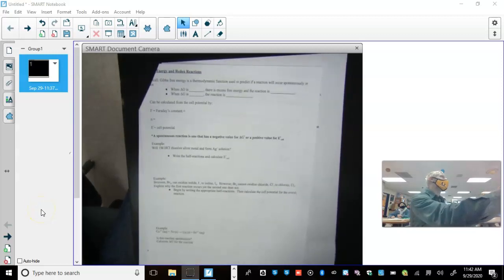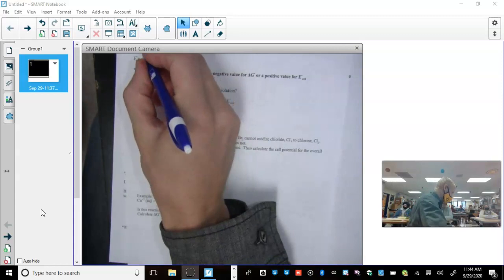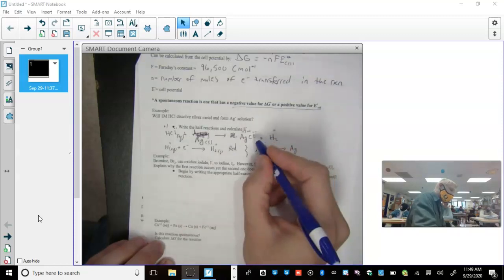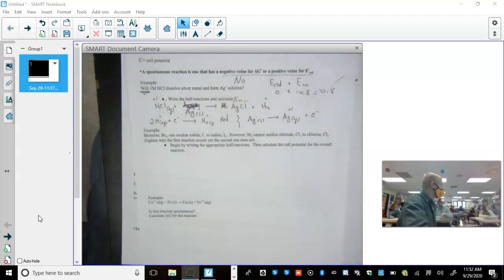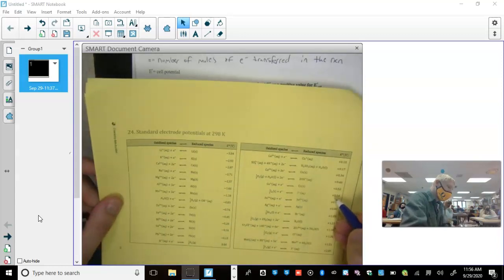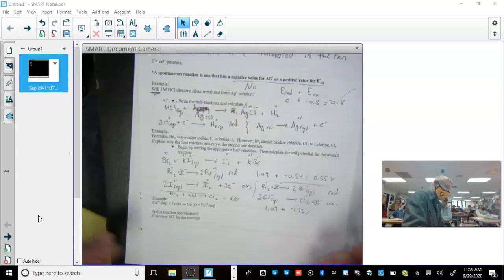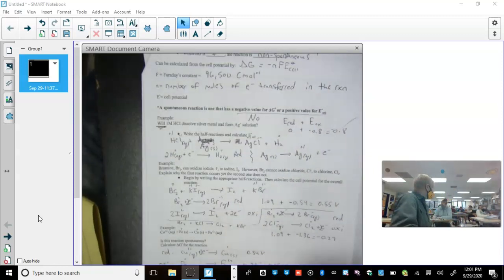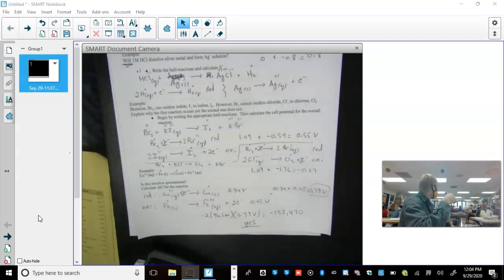Voltaic Cell Notes: Spontaneity